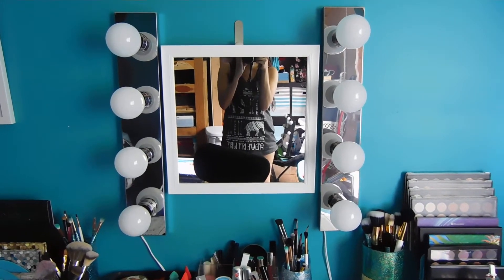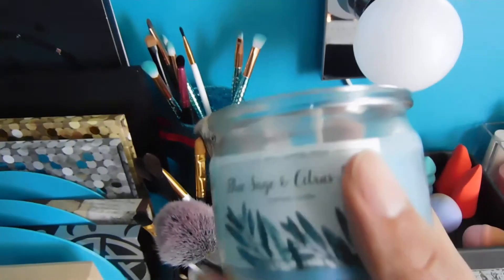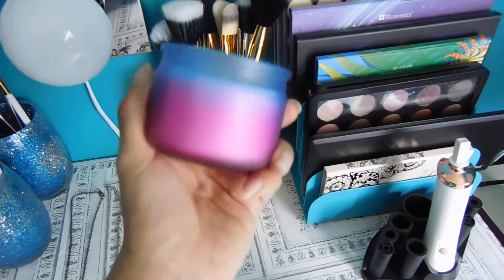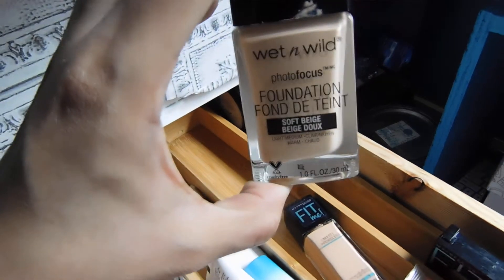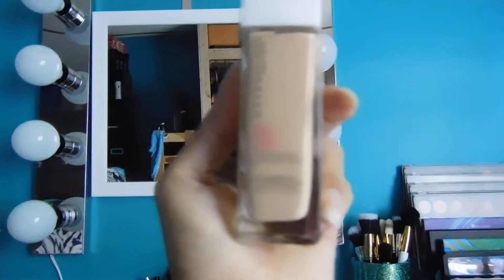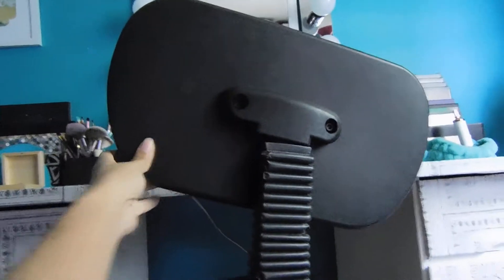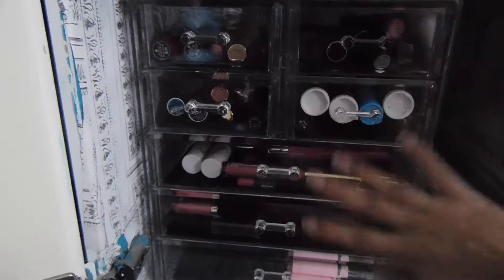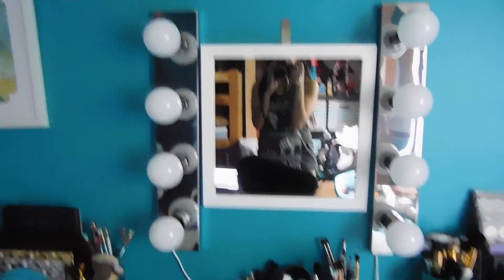My first vanity table tour